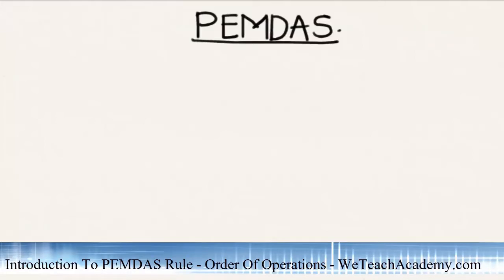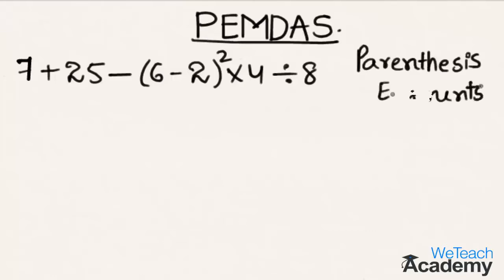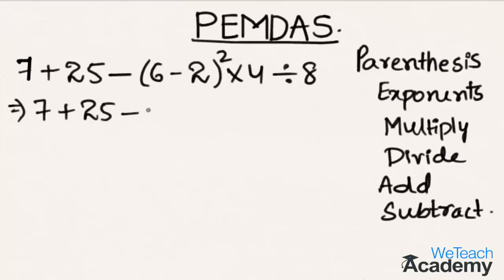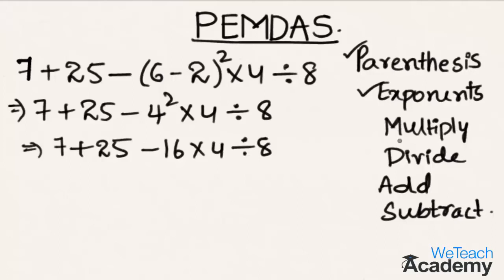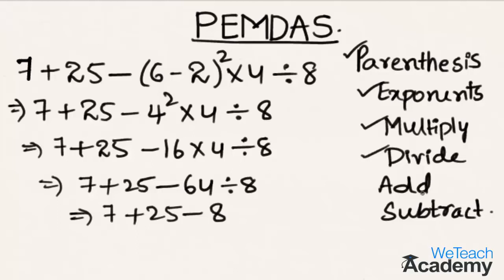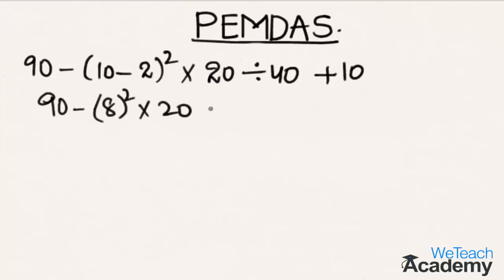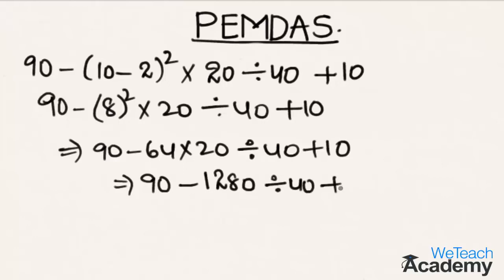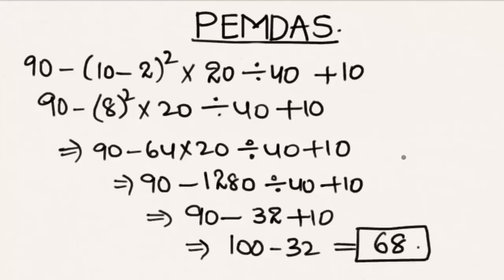Introduction To PEMDAS Rule - Order Of Operations / Maths Arithmetic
PEMDAS Rule explains the order of operations. Here "P" stands for Parenthesis, "E" stands for Exponents, "M" stands for Multiply, "D" stands foe Divide, "A" stands for Addition and "S" stands for Subtraction.